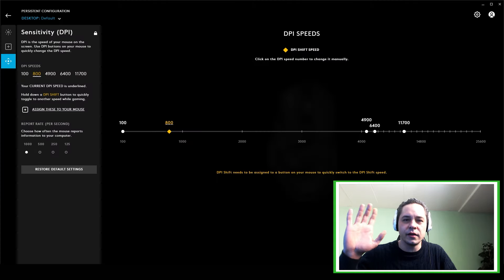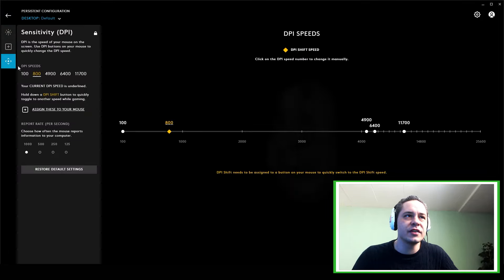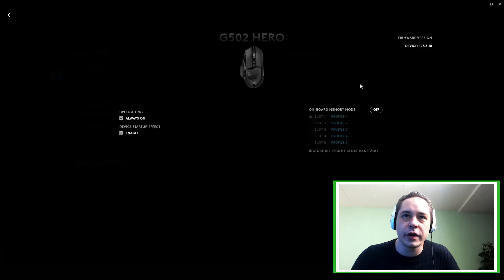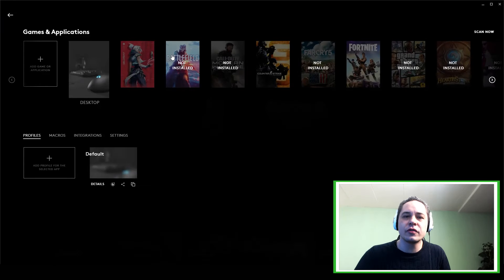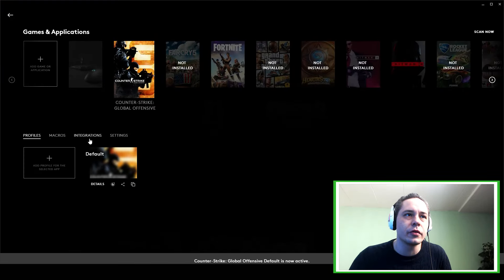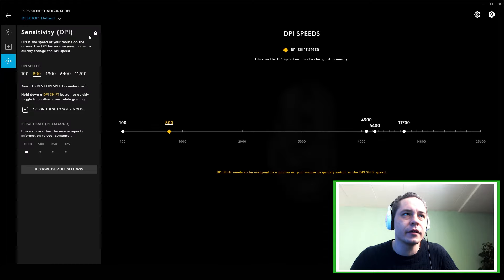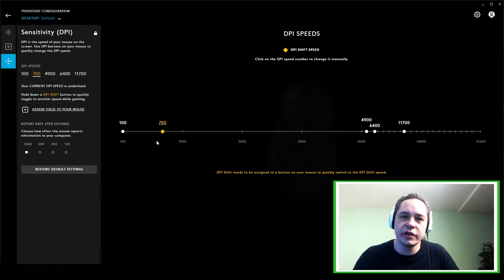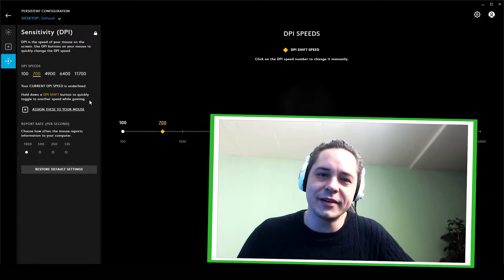HOW-TO (FIX) Logitech GHUB Software from Profile Switching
Hello people today i share a little tip, how-to prevent Logitech Ghub switching your mouse dpi or settings. This a 3-way fix to solve it.
Its annoying when you're in a competitive game and your profile swaps automatically and You lose your round.